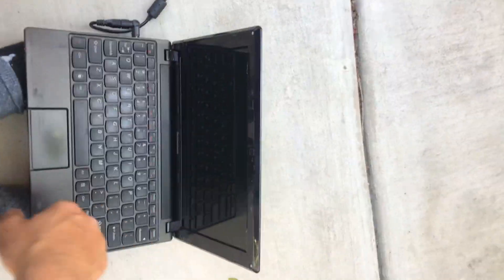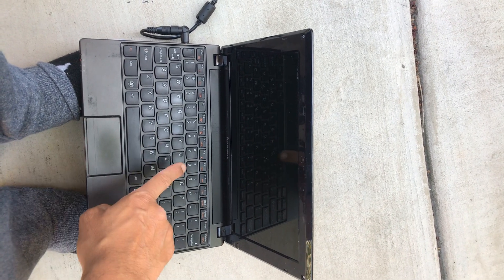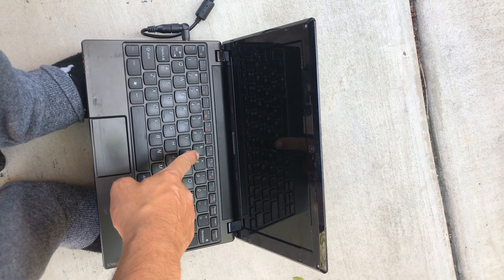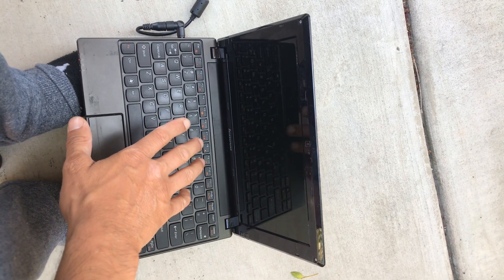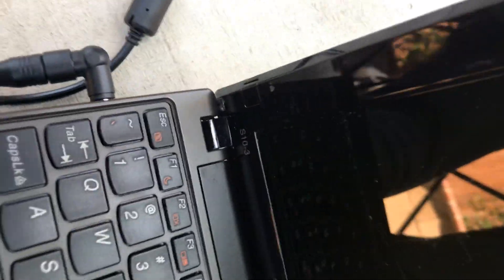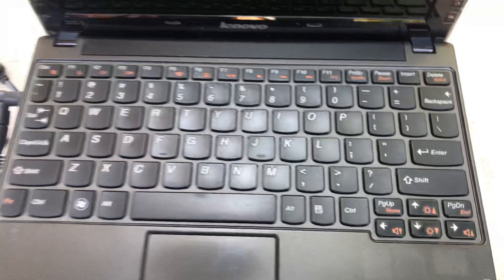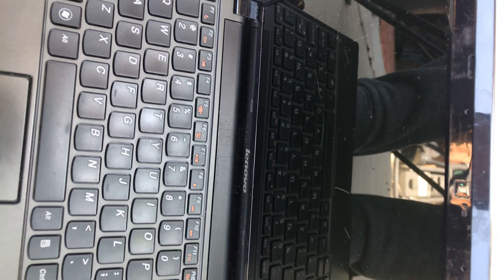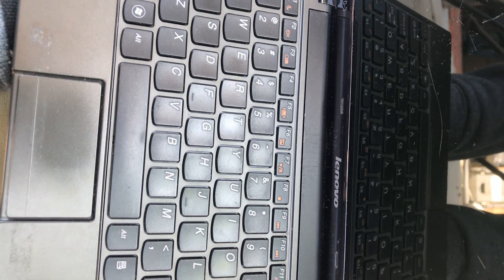S10-3 Lenovo (I want to factory reset my computer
A quick issue that I have with my Lenovo s10-3.
It doesn’t go into that factory reset mode I tried the  f8-and f11 key but doesn’t go into the. Factory reset mode